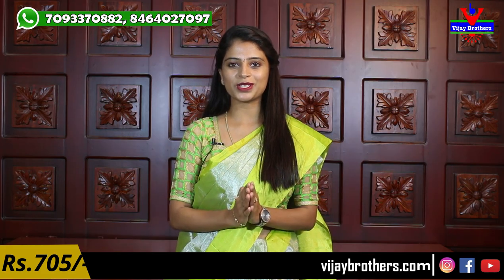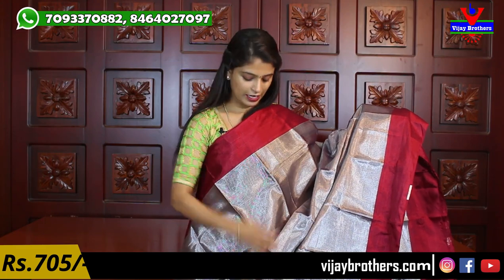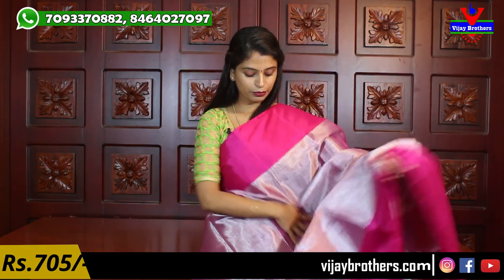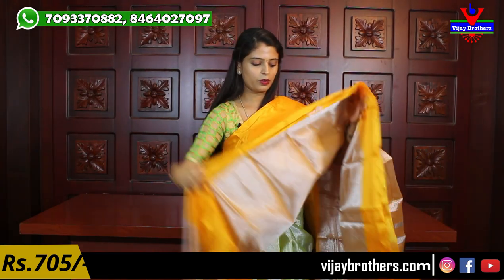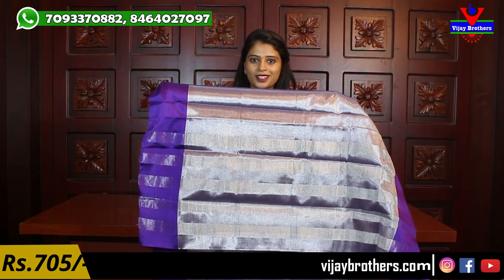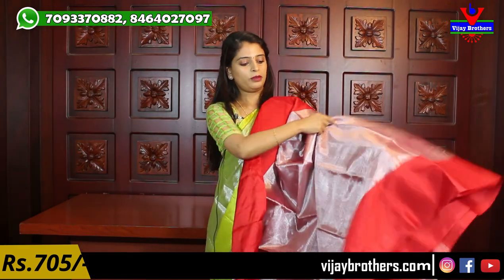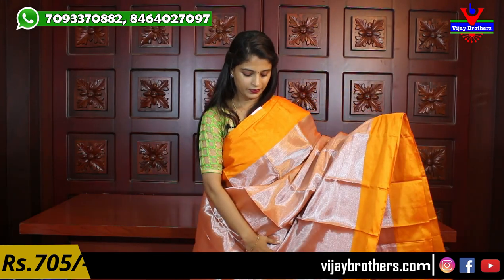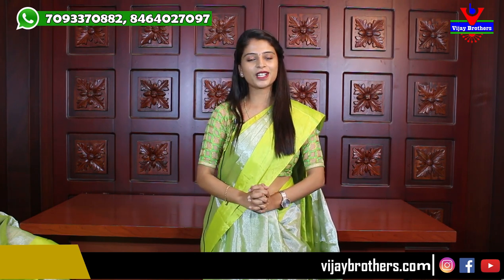Silver Tissue Sarees Collections In Very Low Price | Vijay Brothers Sarees Showroom